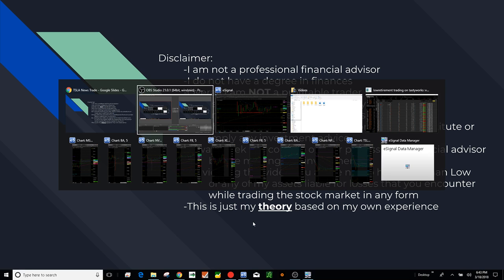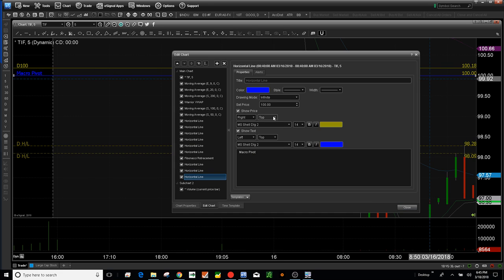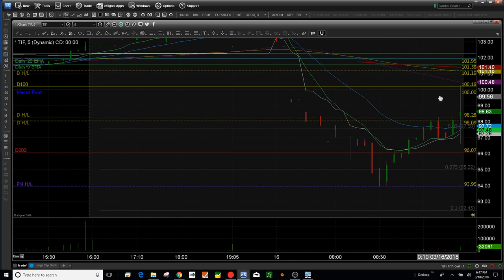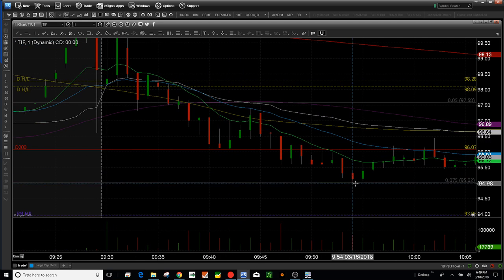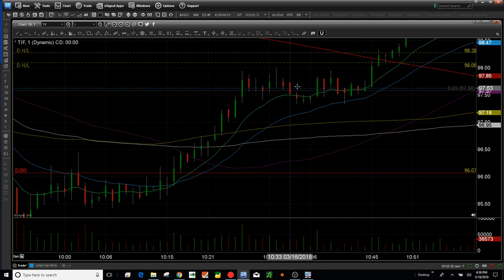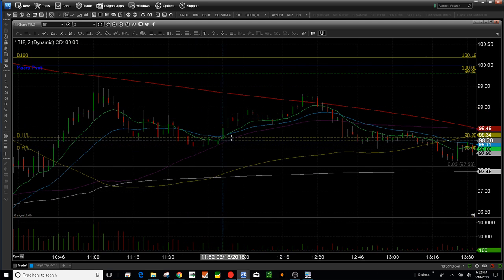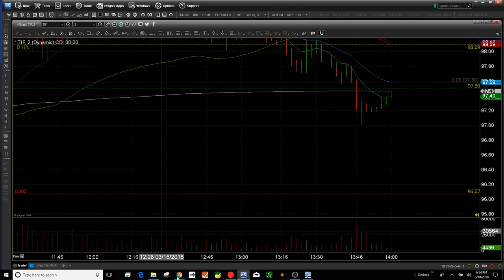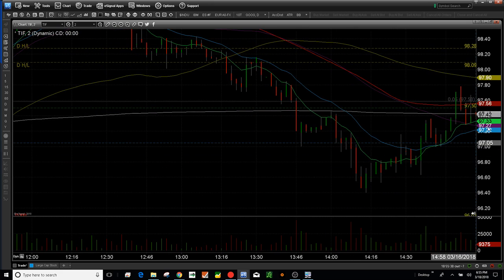TIF Trade Review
Earnings Trade on TIF using D100 and $100.00 stock price